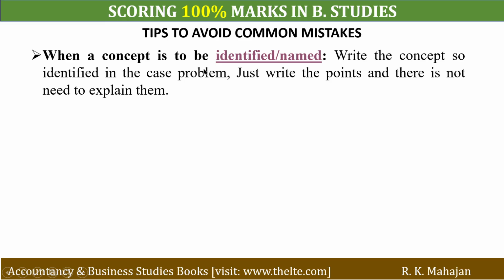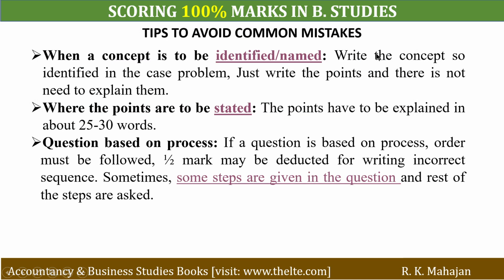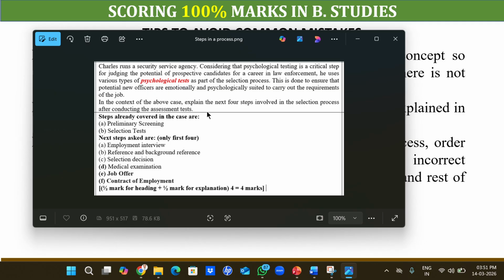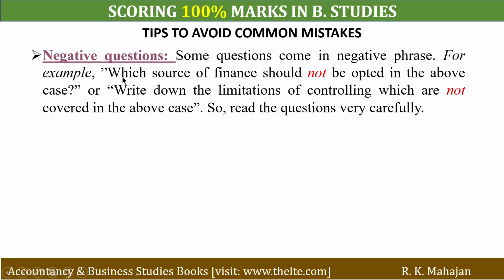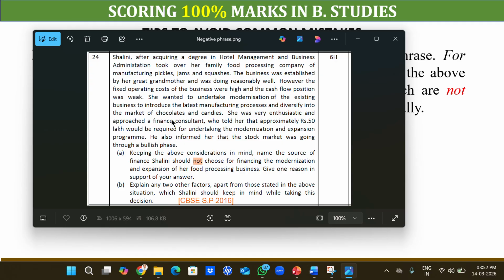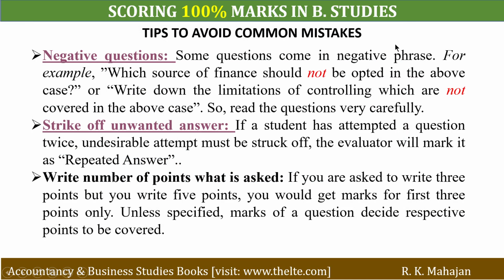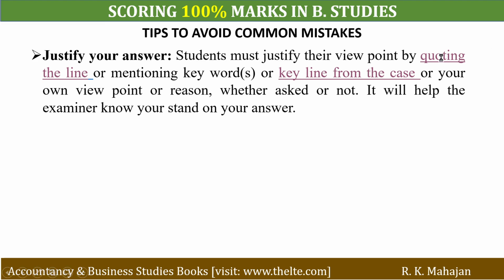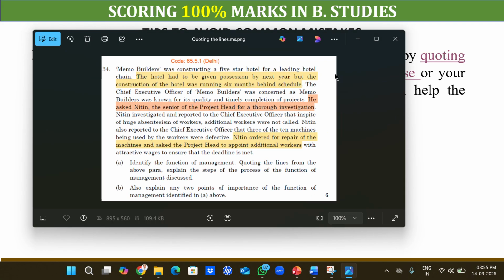Tips to score 100% marks in B. Studies [Part 3]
Dear Students
Greetings!
In this video, I have explained the tips to score 100% marks in Business Studies.
Happy Learning
Regards
R. K. Mahajan